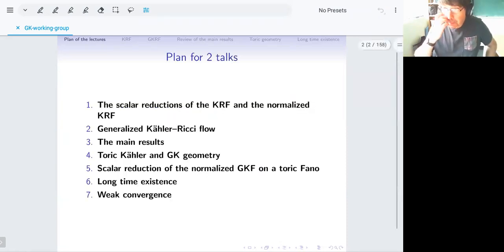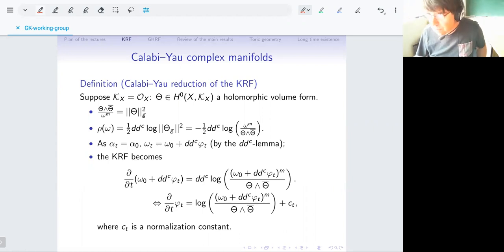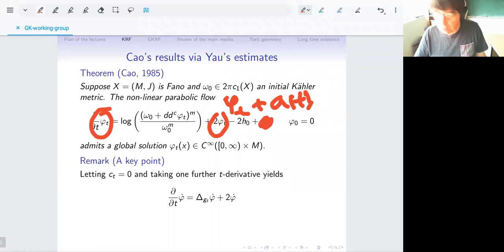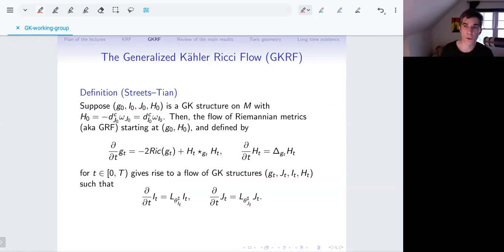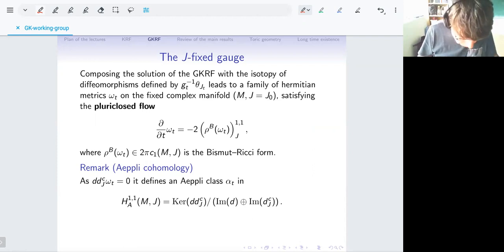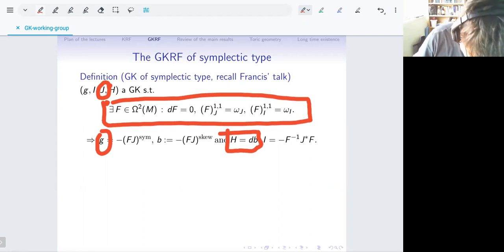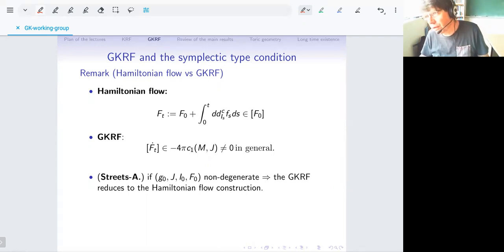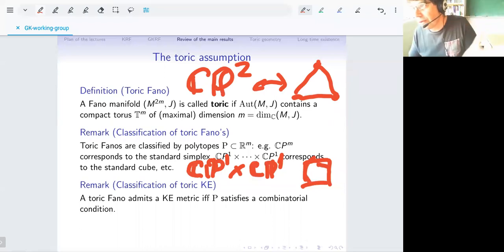Generalized Ricci Flow Learning Seminar Lecture 24